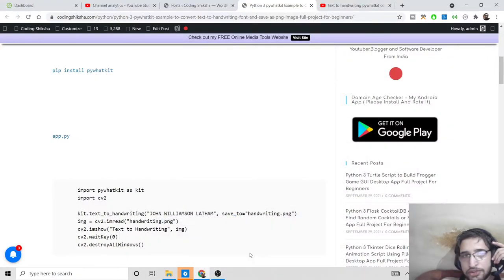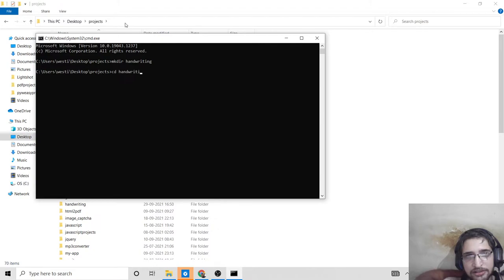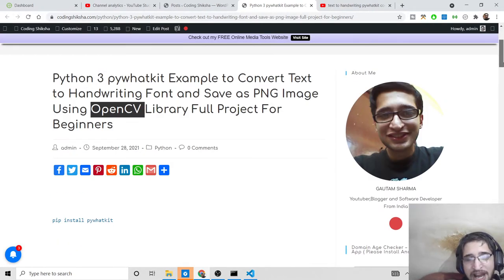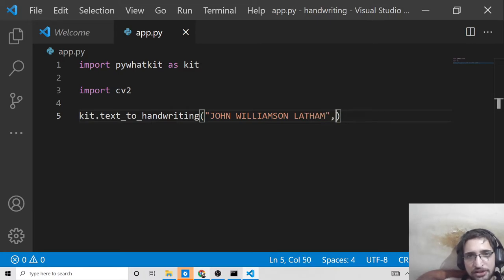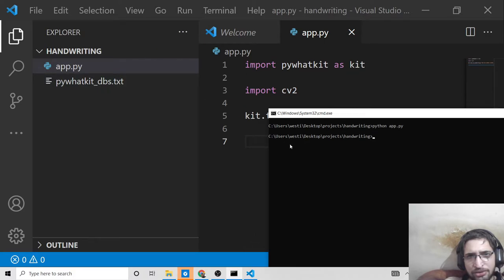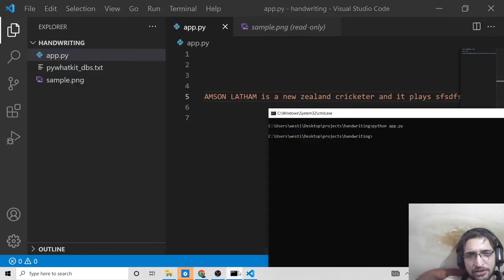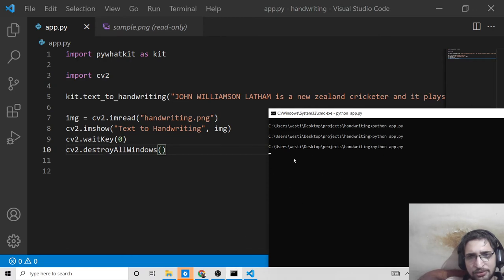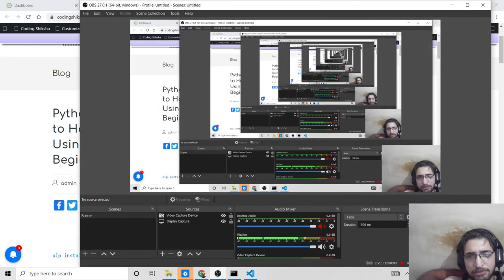Python 3 pywhatkit Example to Convert Text to Handwriting Font and Save as PNG Image Using OpenCV